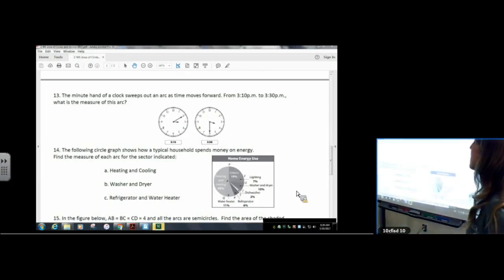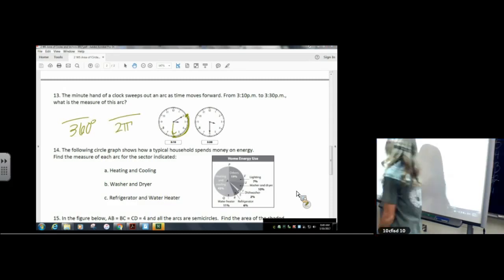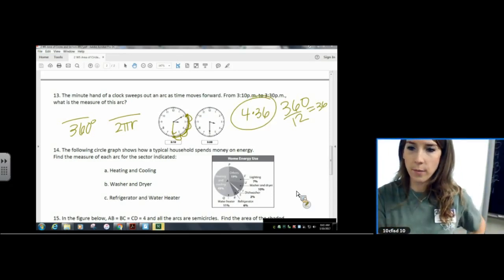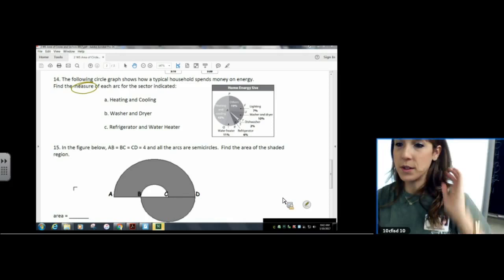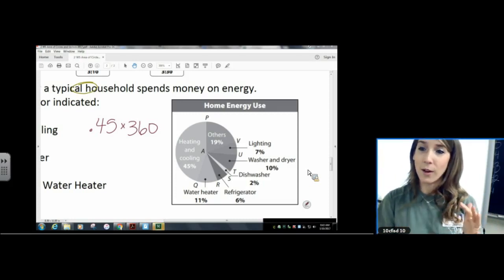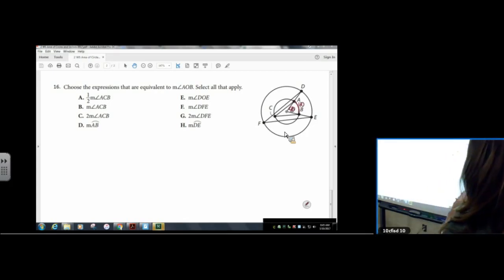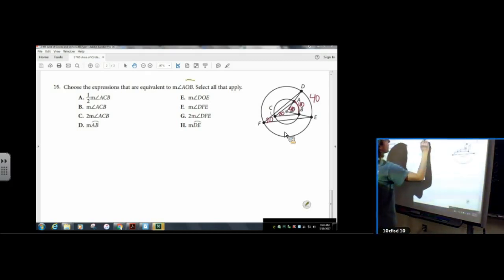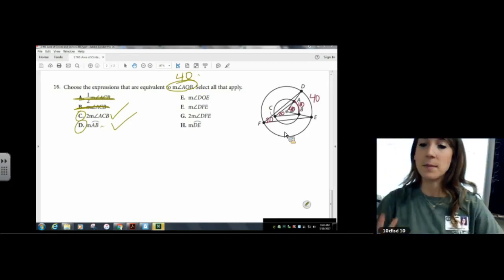Arc Length and Sectors #13, 14, 16